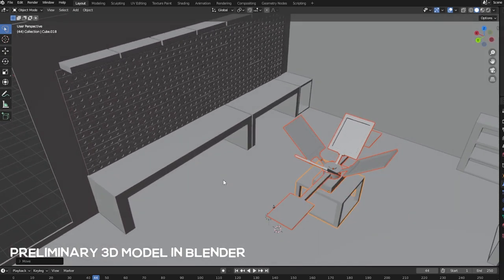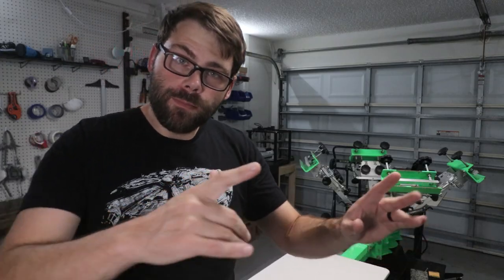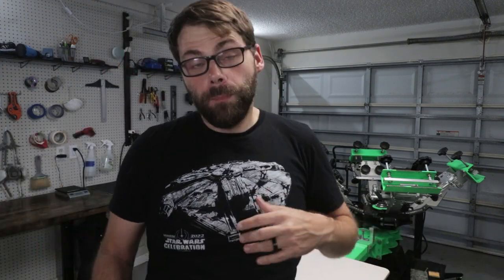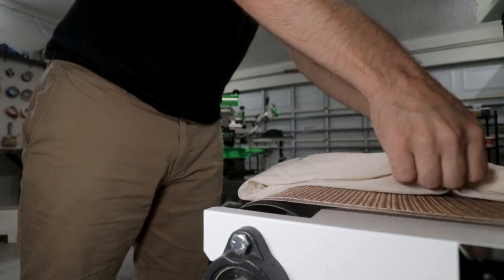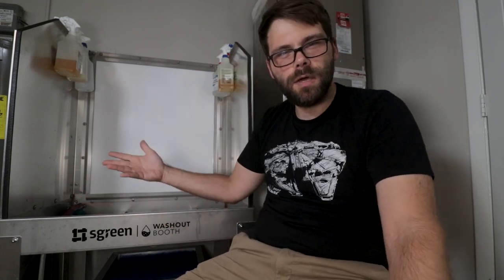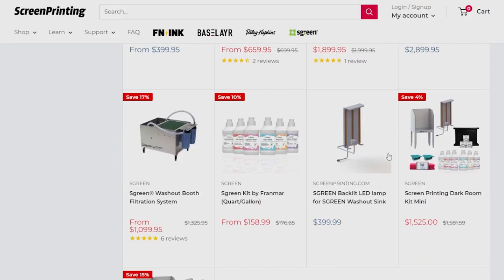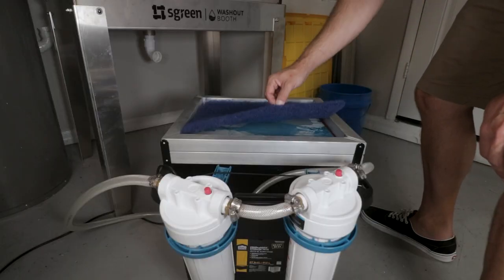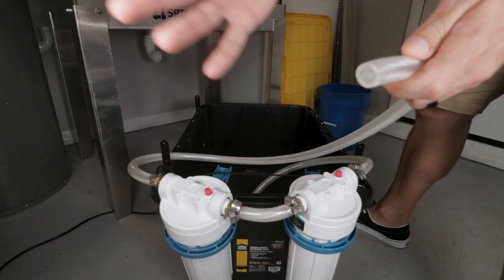New Studio Tour /// How to Make a DIY Filtration System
Follow me on these things:
PRNT SCRN on Instagram:  @prntscrnscreenprinting

To build this filtration system you'll need these things:
/// 1 plastic bin
/// 1 air filter
/// 2 water filter systems (filters sold separately)
/// 2 water filters (I used 20 and 5 micron)
/// 1 sump pump
/// plastic tubing
/// 4 connectors
/// 4 clamps
/// plumbers tape
/// (optional) L brackets screwed into bin to hold screens in place

/// I made the music in this video with a Teenage Engineering OP-1 Synthesizer